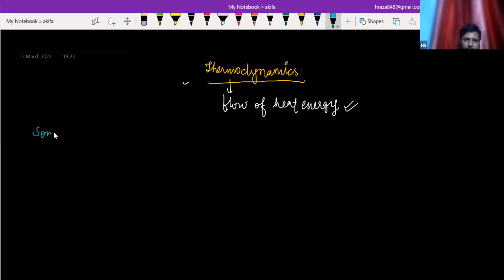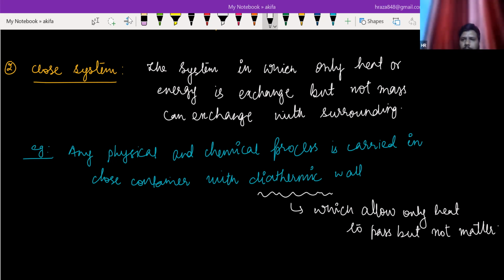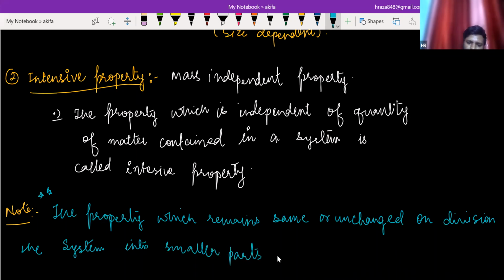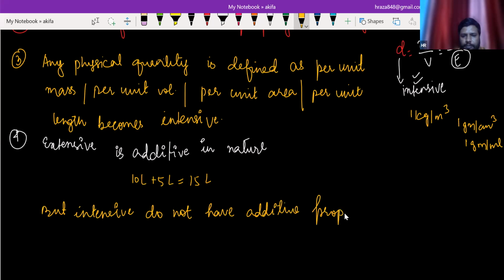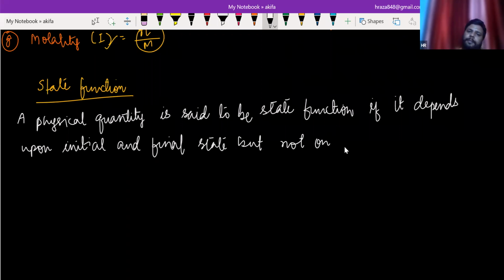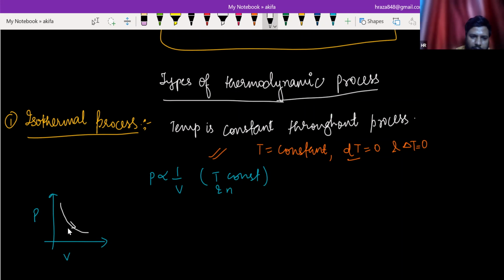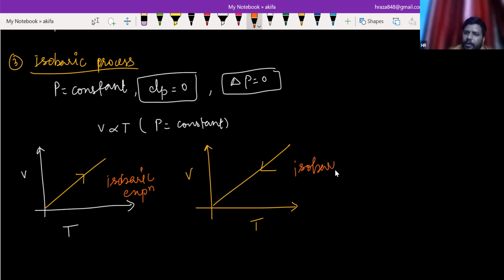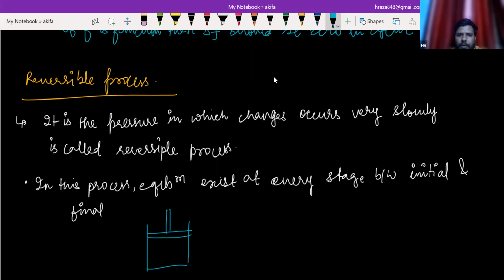Learnivio | Types of Systems and Properties | Thermodynamics | Lect 1 | Akifah | 12-03-2022